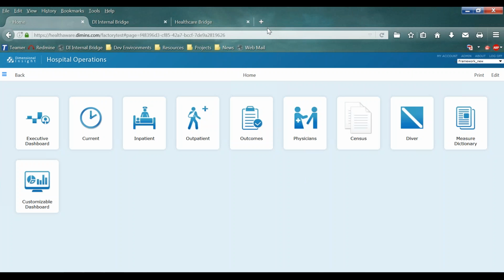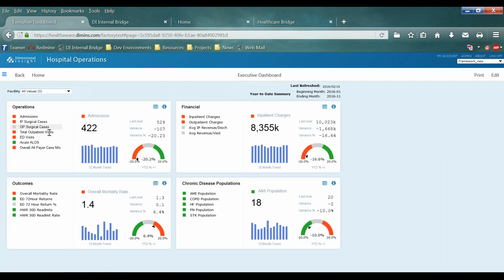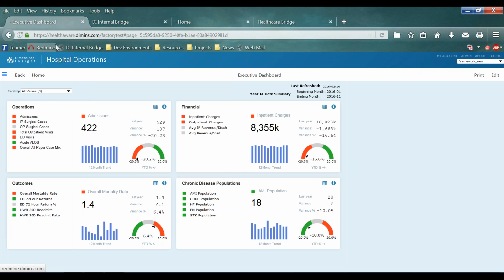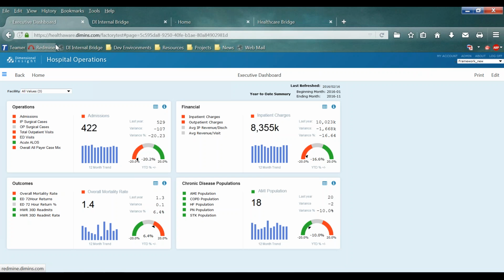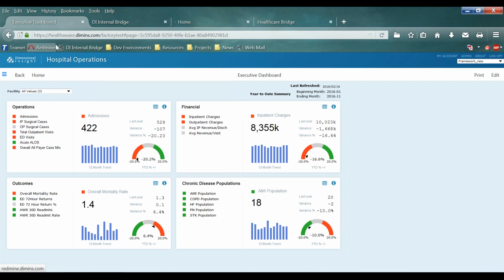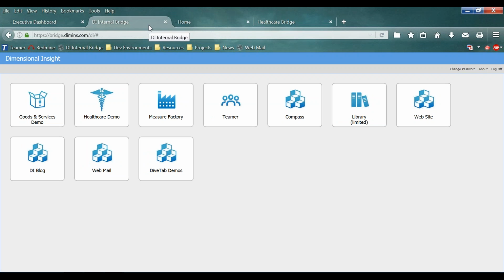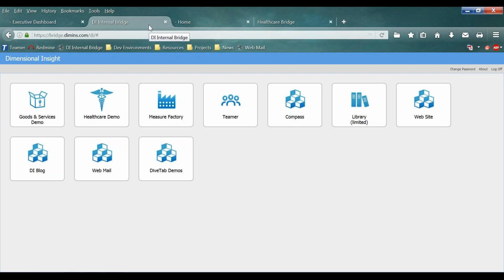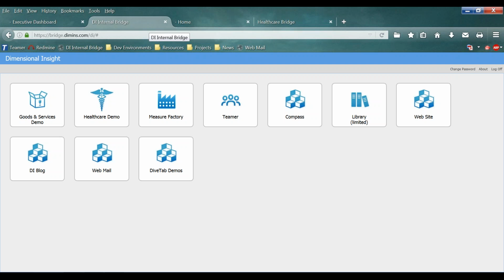2016 12 21 09 16 Measure Factory Demo